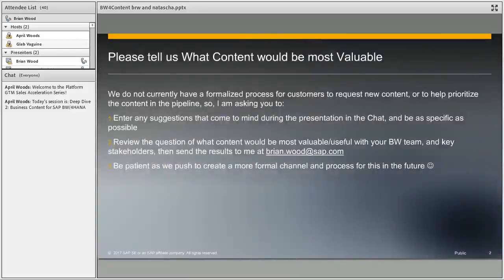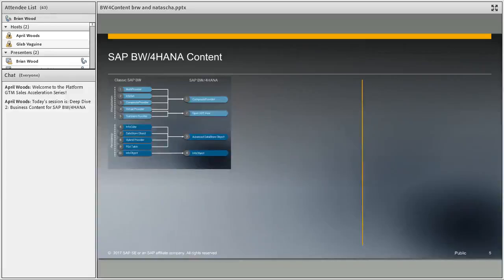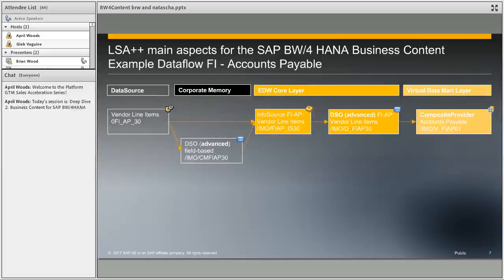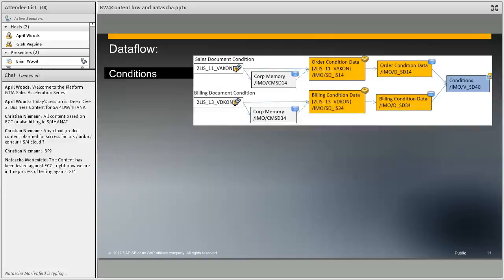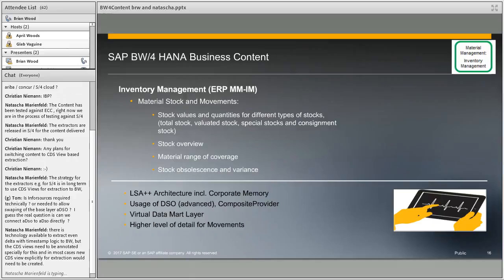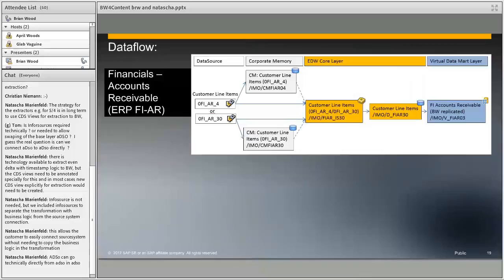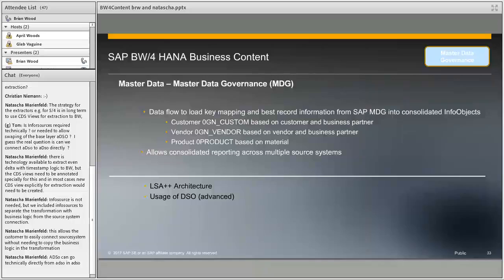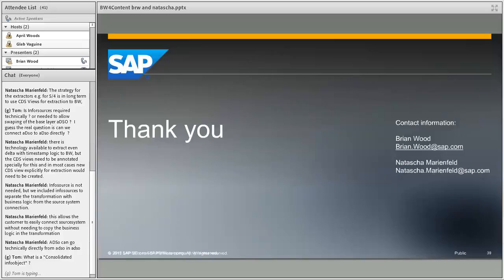BW4HANA Deep Dive Session 2 Content